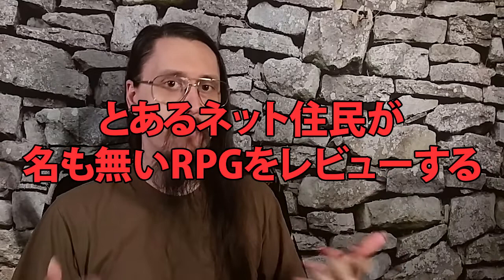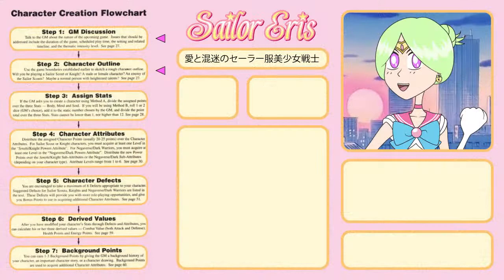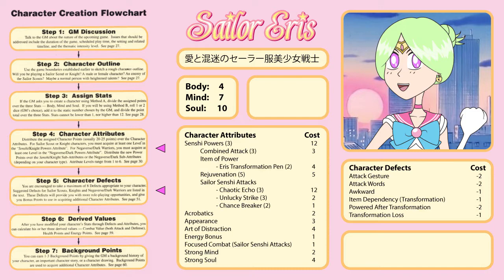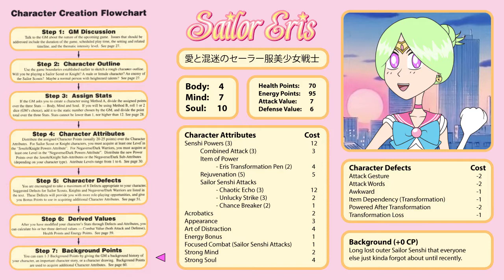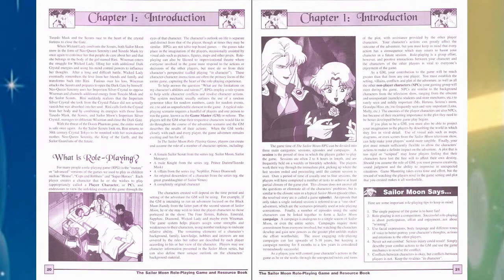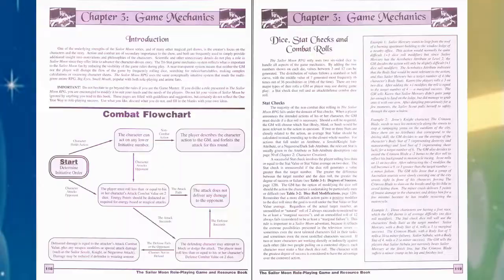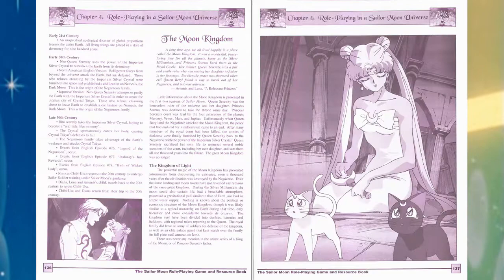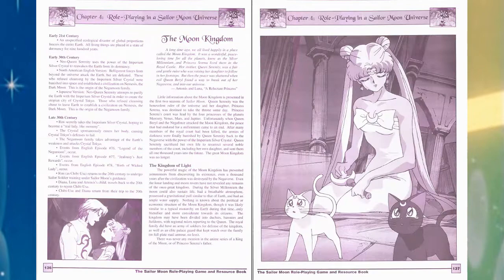Sailor Moon Role-Playing Game and Resource Book (1998) Review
Join me as I review The Sailor Moon Role-Playing Game and Resource Book, which is exactly what it sounds like, a Sailor Moon reference book with an RPG in it.
Released in 1998 by Guardians of Order, it's an interesting piece of obscure 1990s amine merchandise.

or not, I mean it's really up to you.

Intro 00:00
Setting 00:39
Character Creation 01:39
Mechanics 03:22
Writing 04:48
Presentation 06:24
Content 06:55
Summary: 08:27